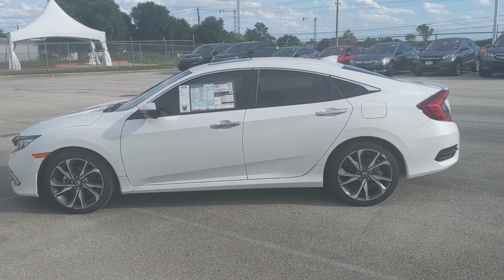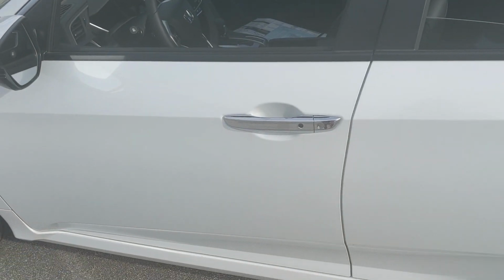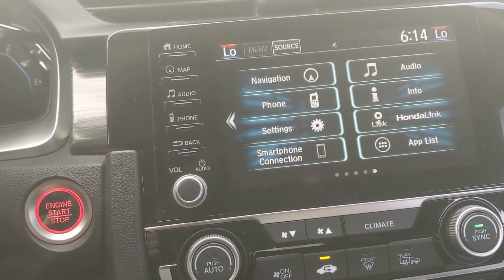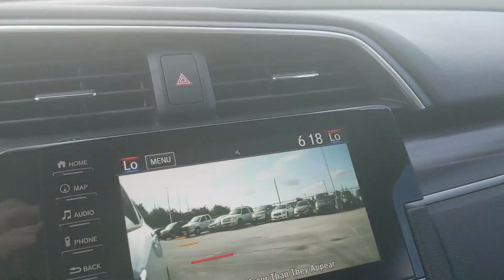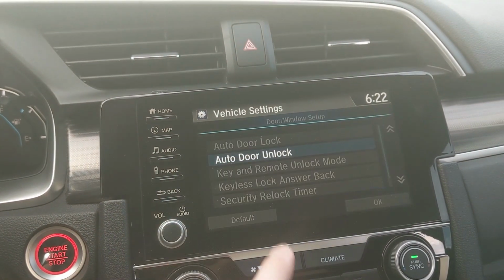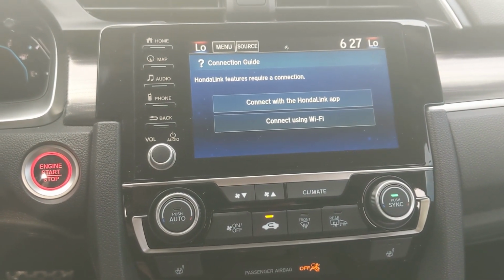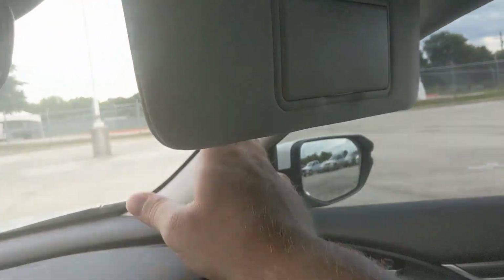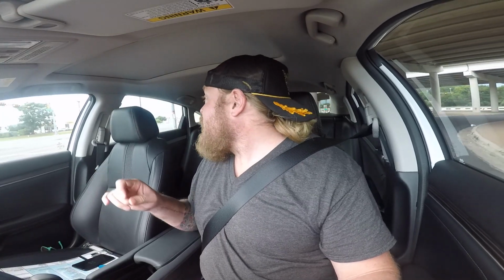2020 Honda Civic Touring quick review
This is a quick review of the features and benefits the 2020 Honda Civic Touring has to offer. I will walk you through this features and how they work, and then take you on a test drive to go over some of the features and tell you if the Touring is the worth the money.